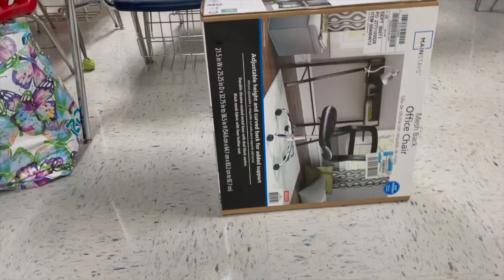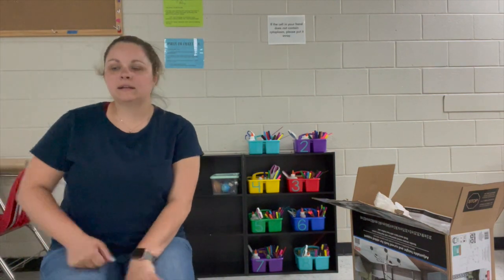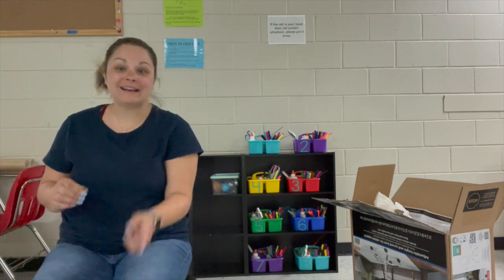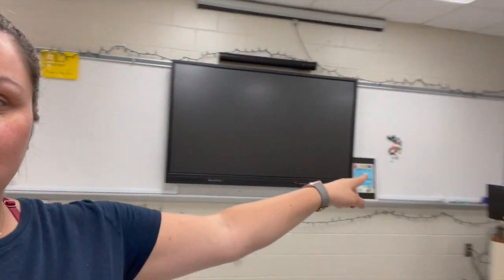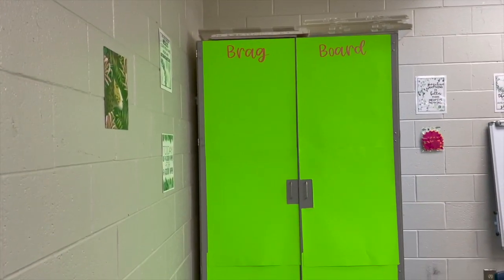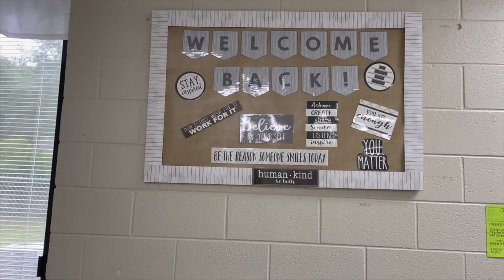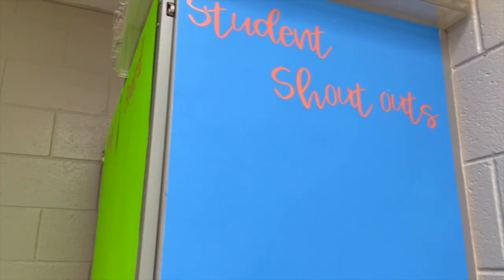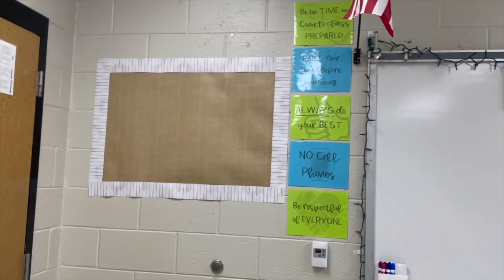Classroom Setup Day Three | High School Science Teacher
Today was the THIRD day I was able to get into my classroom!! I am so excited for this upcoming school year, which all starts with decorating the classroom! Thank you all who have followed my classroom setup journey. You support means and will always mean the world to me!

If you were interested in AO Education’s digital planners or any of other digital resources, SUCH AS THE SCIENCE POSTERS SEEN IN THIS VIDEO,  take a look at our TPT store page and Etsy page!

Note: The Etsy store only houses our digital planners. All other resources are on the TPT store page.

Thank you all for your continued support! I am really loving creating content for all of you!! :)

Have a great rest of your week everyone, and I will see you on Tuesday!